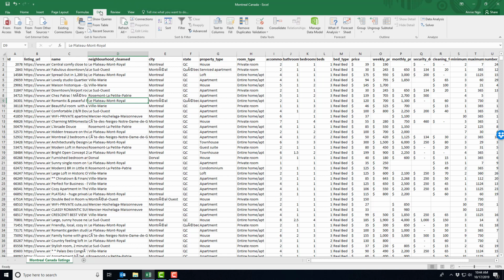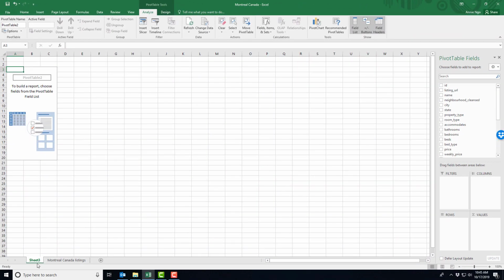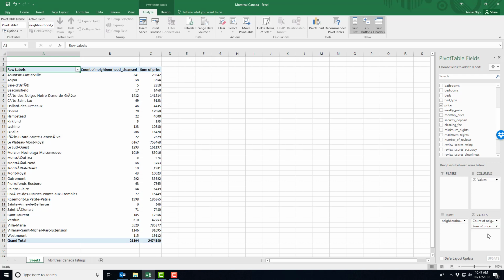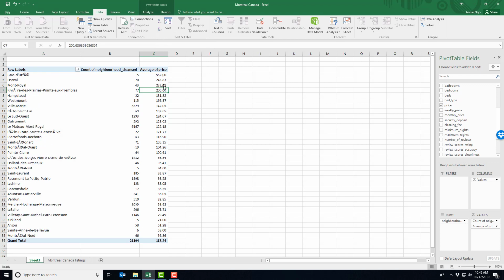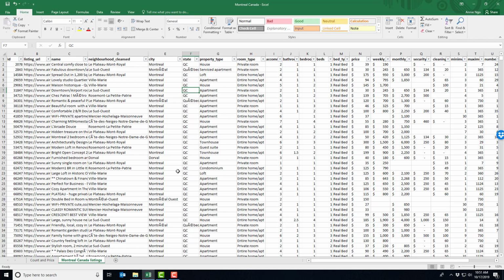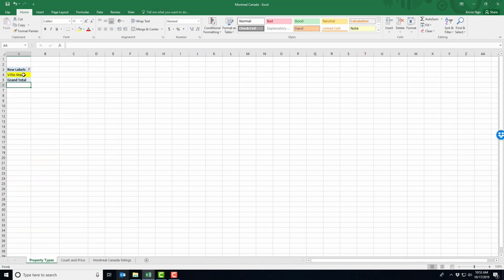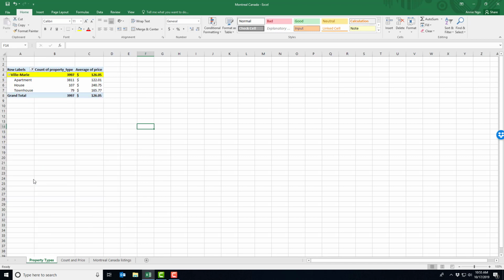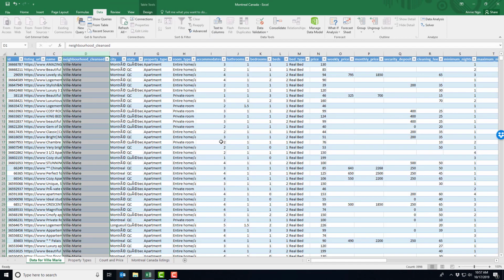Cleaning and Filtering Data Using Pivot Tables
0:00 How to familiarize yourself with the data set
1:15 How to create pivot tables to organize and sort your data
6:40 How to copy tabs of data
7:40 How to use filters within pivot tables to focus your analyses on your variables of interest
10:00 How to pull out the specific data you are interested in from the original data set (with a quick double click!)